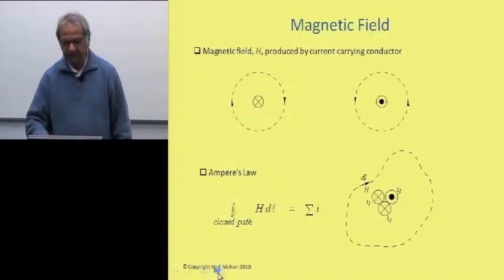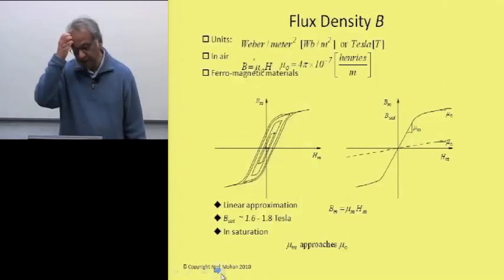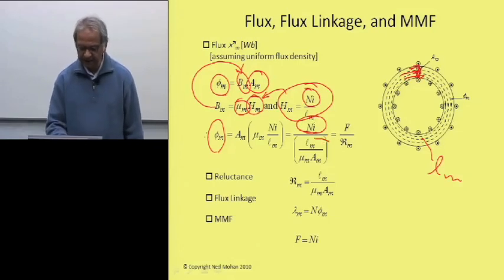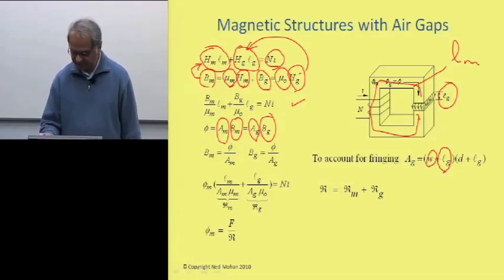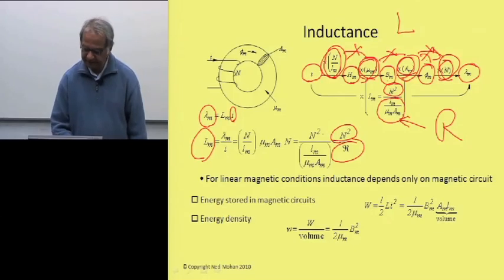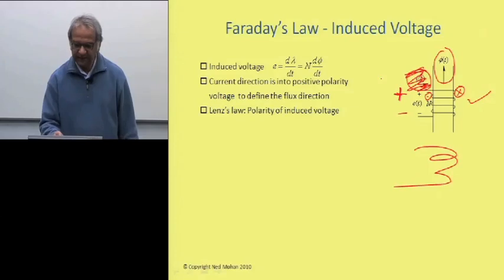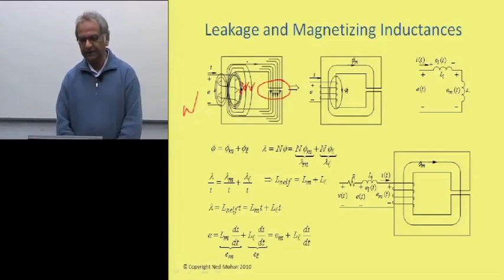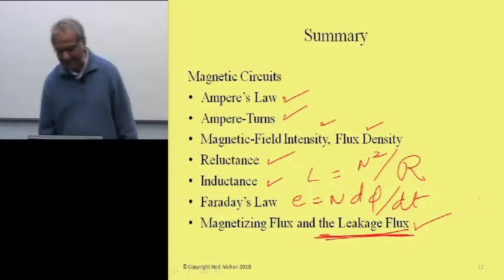Module 8 Magnetic Circuits Basics